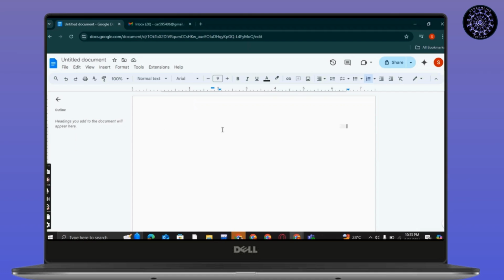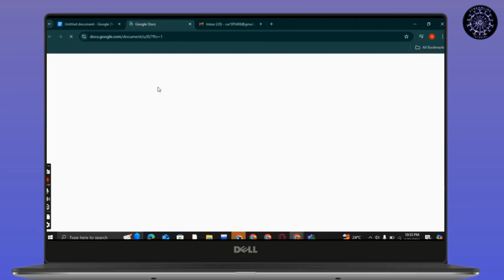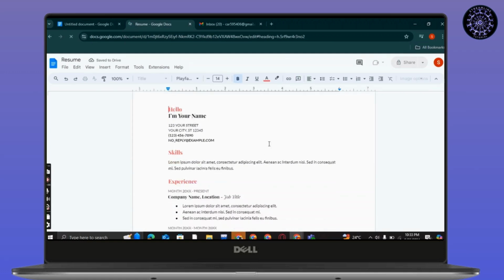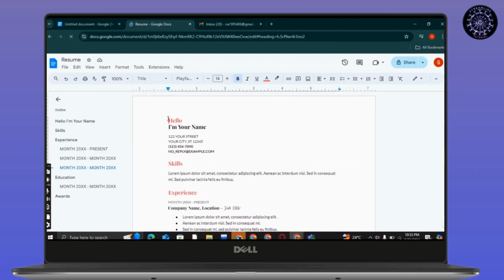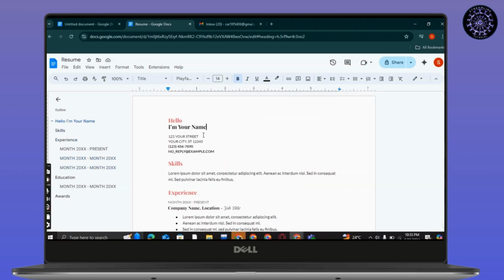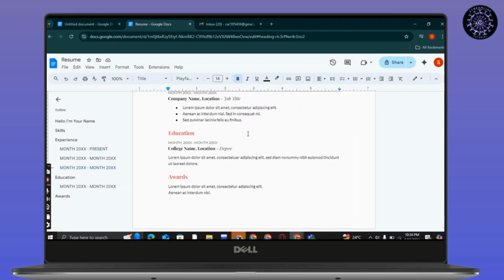How to Fix Weird Spacing Between Words in Google Docs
In this video, we’ll show you how to fix weird spacing issues between words in Google Docs. If you've ever encountered awkward gaps or uneven spacing that disrupts the flow of your text, this guide will provide you with simple solutions to correct it and ensure your document looks polished.

Steps Covered:

Check Line Spacing Settings:
Learn how to adjust line spacing to eliminate excessive gaps between words.

Examine Paragraph Formatting:
Discover how paragraph settings can affect spacing and how to adjust them.

Remove Extra Spaces:
Find out how to identify and remove unnecessary spaces between words and sentences.

Adjust Font Settings:
Understand how font size and style can impact word spacing and how to modify them.

Use the Clear Formatting Tool:
See how using this tool can reset formatting and fix spacing issues quickly.

Troubleshooting Tips:

Ensure you're using standard font sizes and styles for consistent formatting.
If issues persist, try copying the text into a new document to reset formatting.